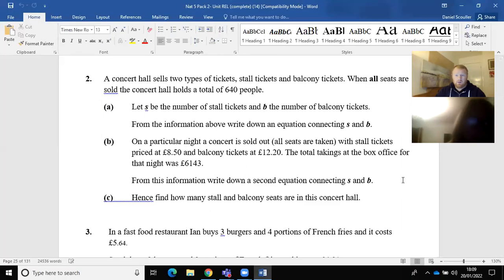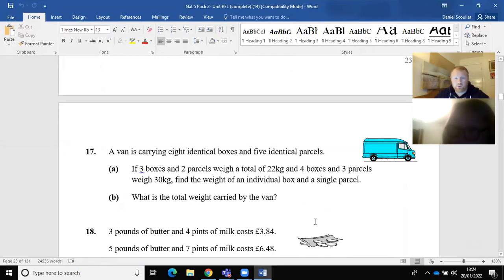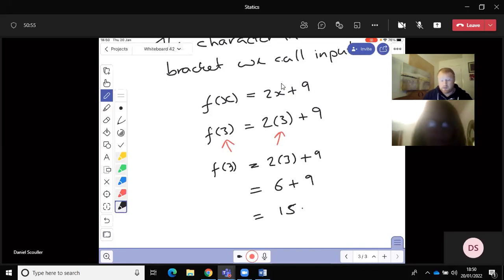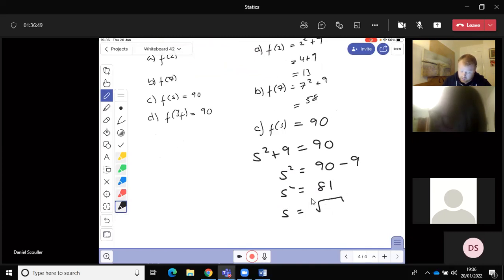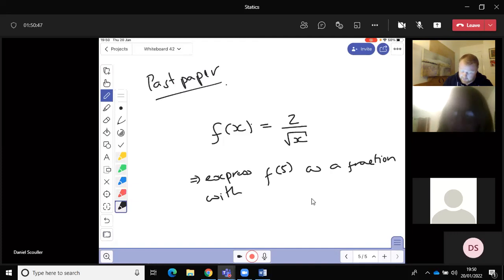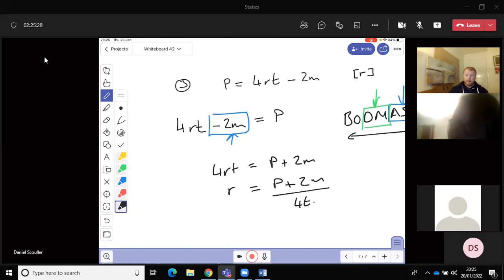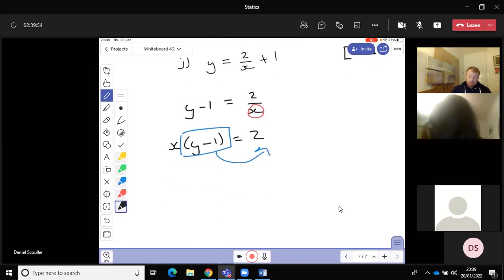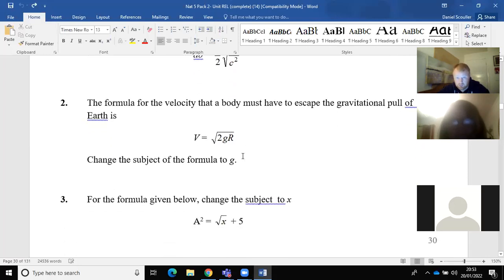15. Math Evening - 20.01 - Functional Notation and re-arranging